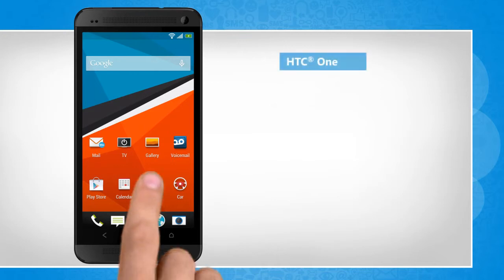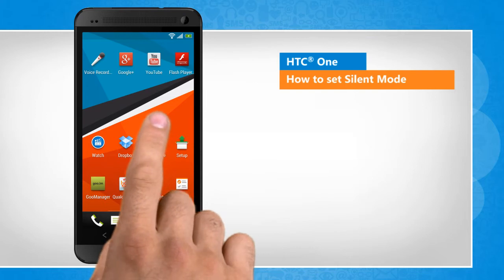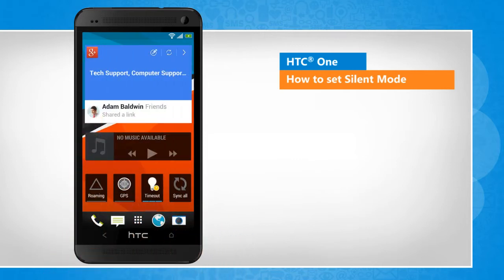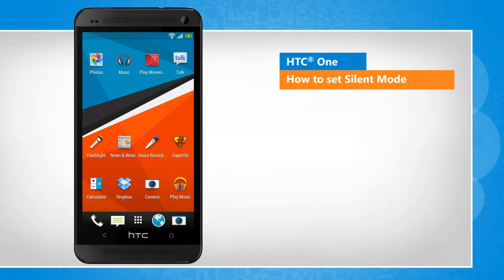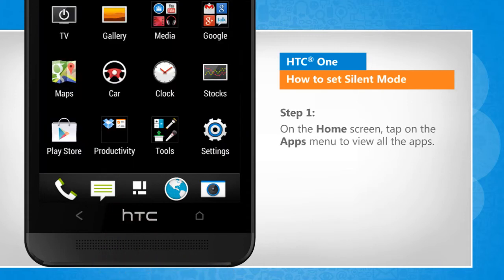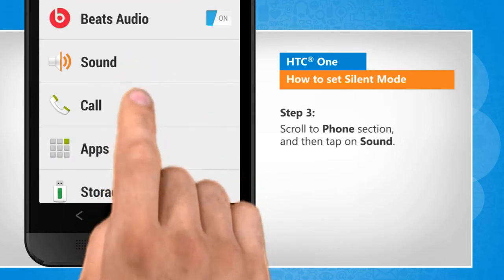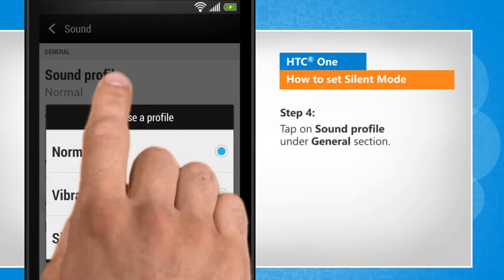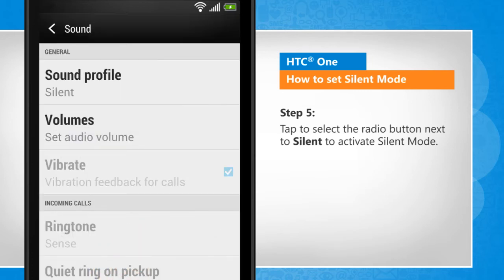How to Set Silent Mode on HTC® One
Do you want to turn off all the sound alerts on your HTC® One device? Follow the steps given in this video to set Silent Mode in your HTC® One smartphone.